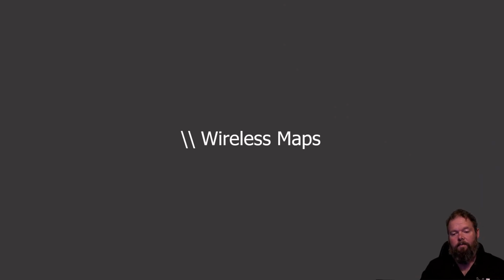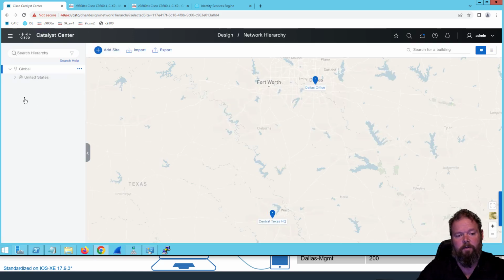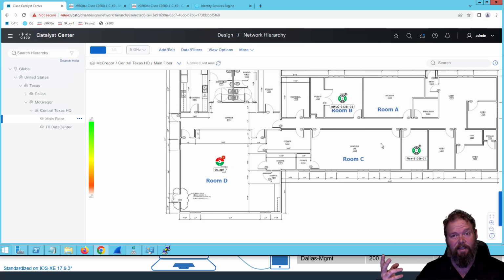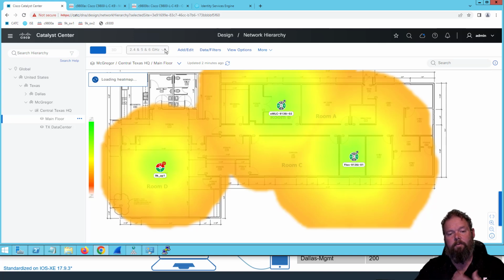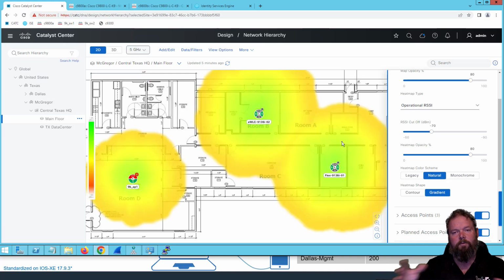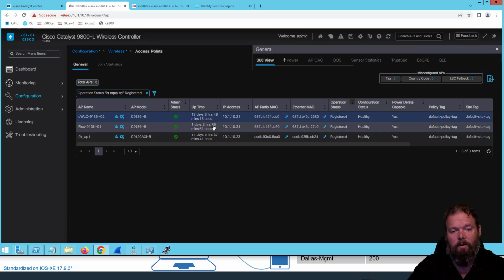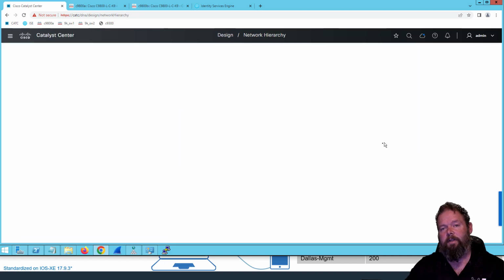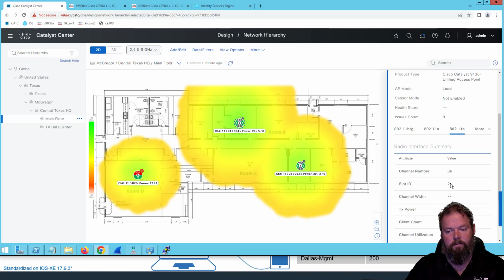Catalyst Center Lessons - Working with RF Heatmaps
Another FREE lesson from my new course Catalyst Center Lessons is available exclusively
This lesson provides an overview of working with RF heatmaps, placing APs in Cisco Catalyst Center, provides some advice on WLAN roaming you may not know about, and shows several views useful for troubleshooting RF environments.